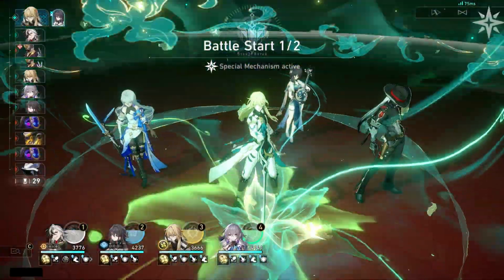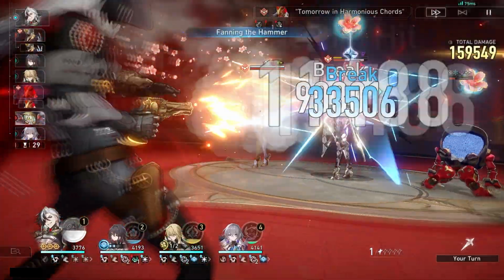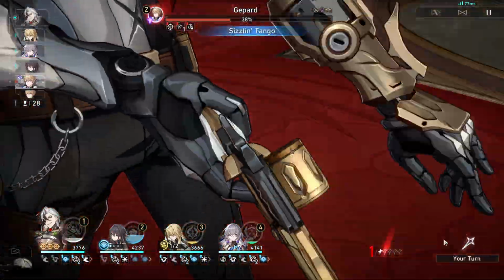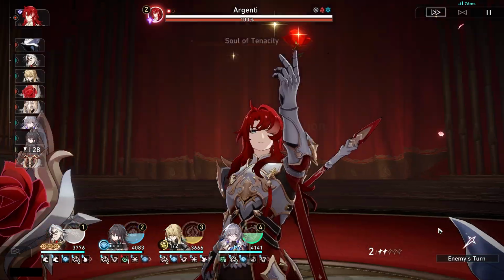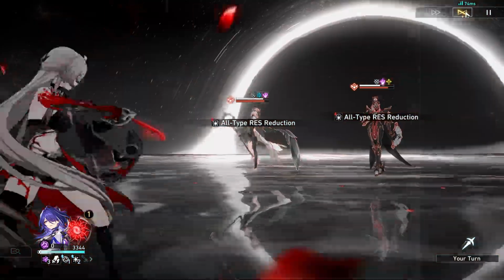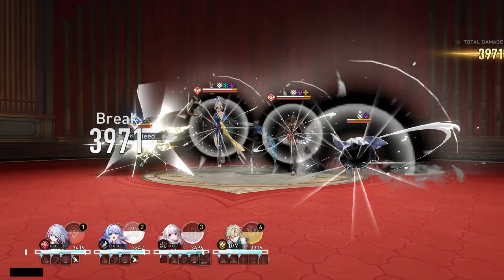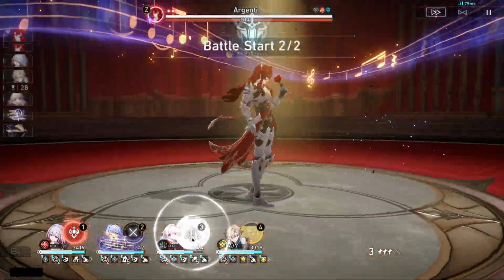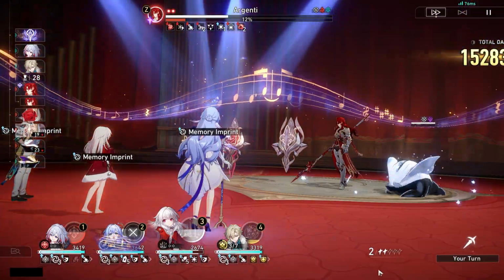How YOU can Make Firefly BROKEN!! | FULL Firefly Guide (Kit, Best LCs, Relics) (Honkai: Star Rail)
In this video I'll be going over the upcoming 2.3 character, Firefly's kit and eidolons, and cover her best lightcones and relics/stats

Ignore these
2.2 CHARACTERS CRAZY BUFFS/NERFS?! CHANGES TO ROBIN, BOOTHILL & HARMONY TRAILBLAZER (HSR)
2.1 Special Program Brief RECAP | All you Need to Know! (Honkai: Star Rail 2.1 & Anniversary)

Timecodes
0:00 - Intro
0:42 - Firefly's Kit & Eidolons
4:33 - Lightcone Options
7:02 - Relic Options/Stats
9:58 - Outro